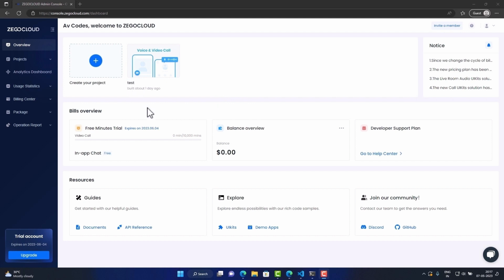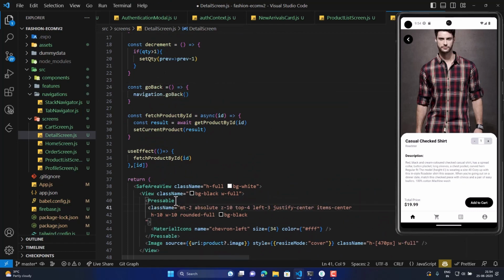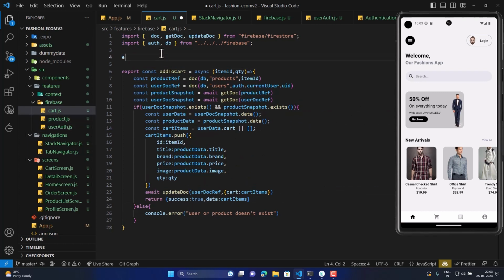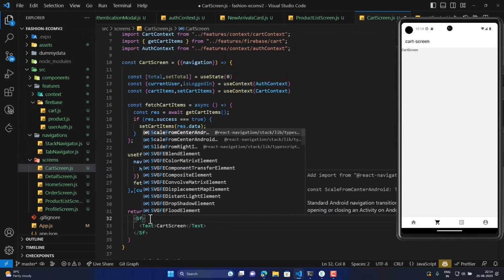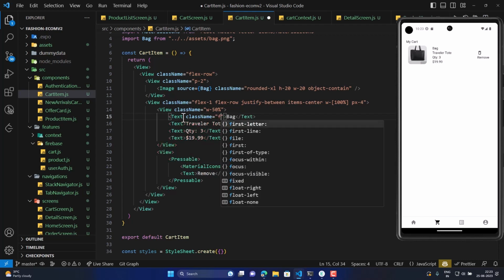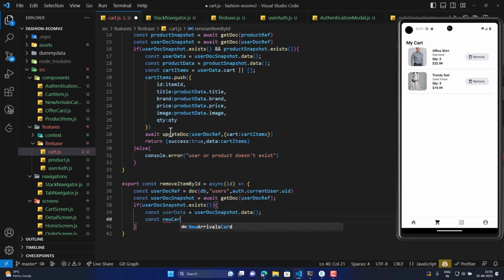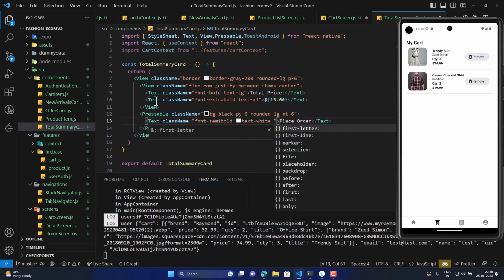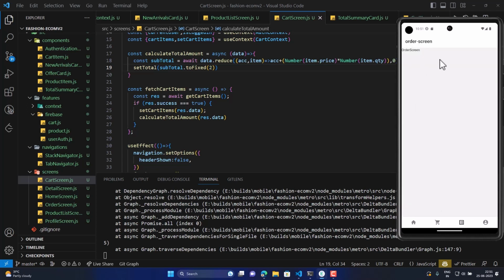Build Modern E-Commerce App | Part 5 | Cart Screen | React Native | Beginner Friendly | Expo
ZEGOCLOUD SDK & API allows you to easily build your video call, live streaming and chat apps within minutes.

In this video we'll be building Fashion E-Commerce app using React Native

Tech & Tools: Firebase, Expo, Tailwind CSS, Context API